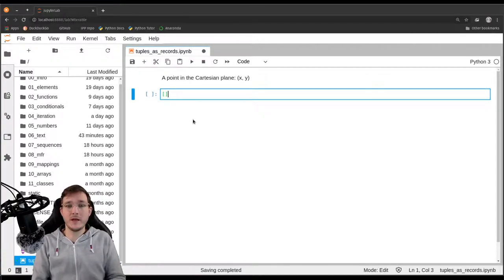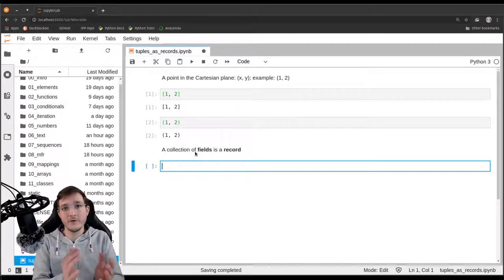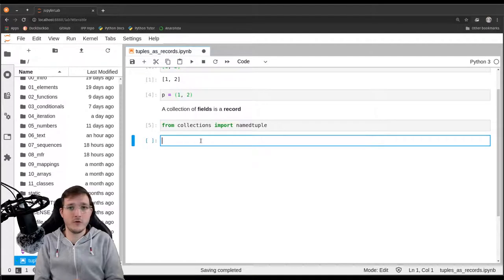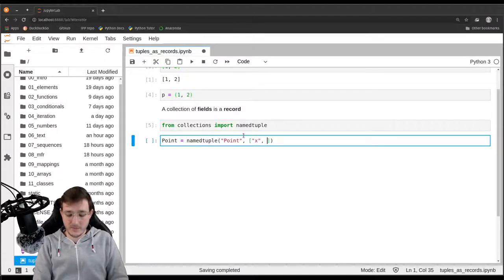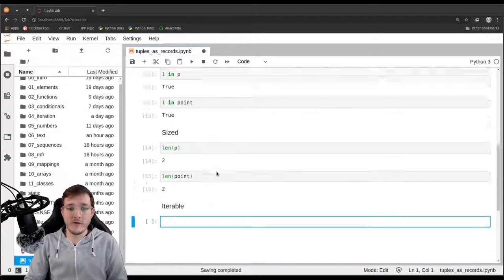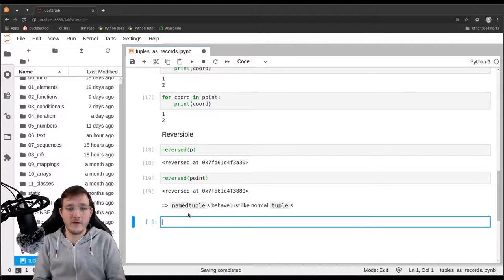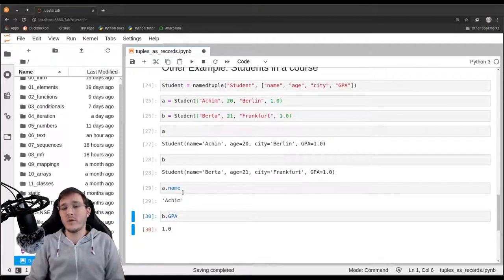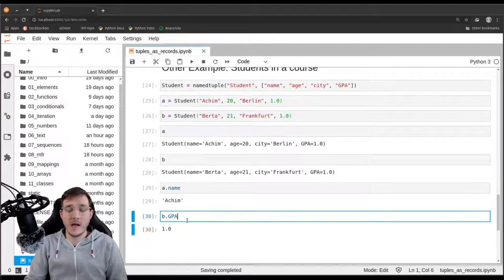Tuples as records of data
In this video, I talk about how we can view tuples as records of data. A record is a collection of fields and we use tuples to glue together otherwise unrelated objects. We see how namedtuples can then be used to extend this idea and add semantics into a program. That is a first step towards object orientation.

wa-vid-069